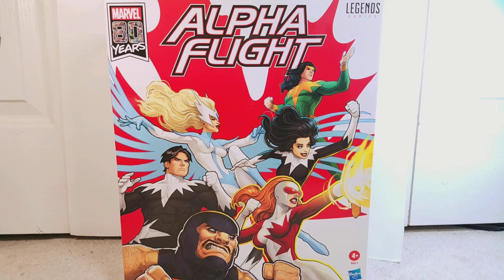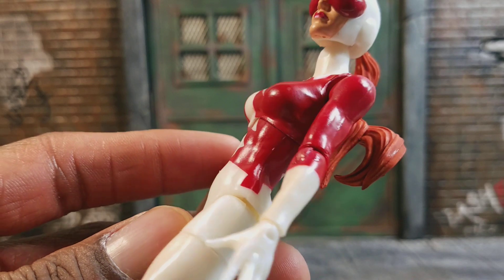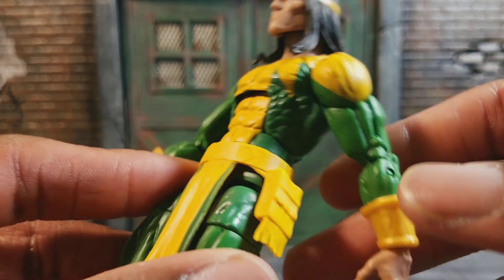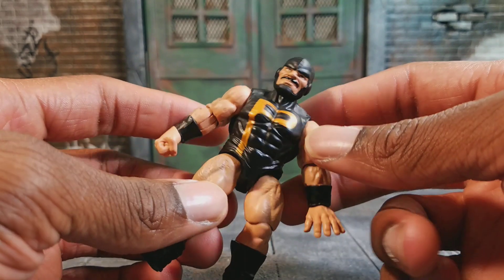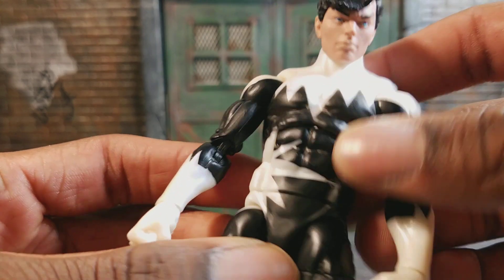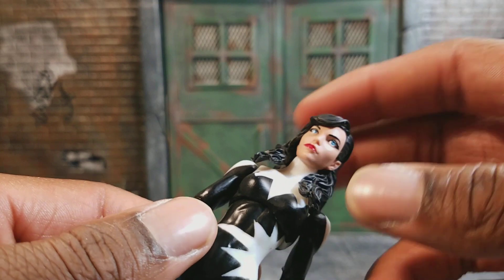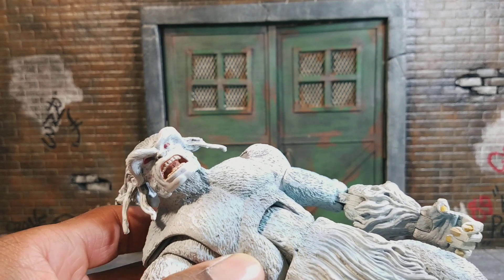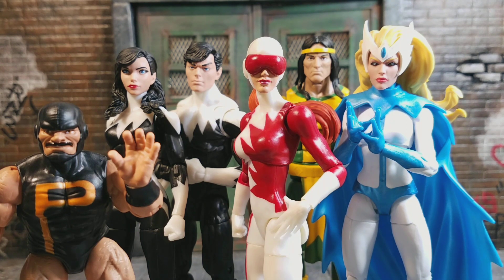Marvel Legends Alpha Flight Amazon Exclusive Box-Set Review